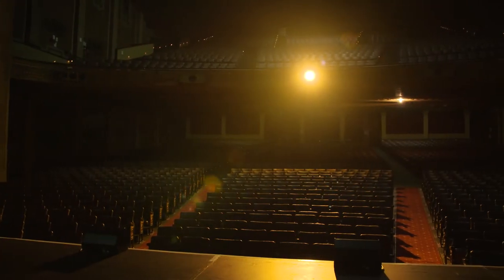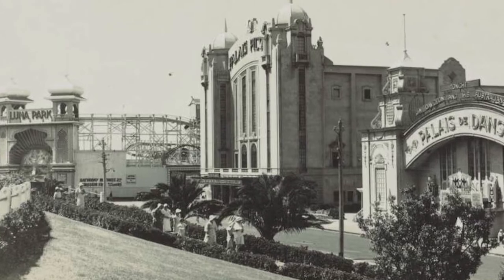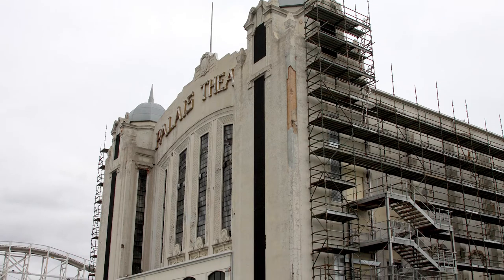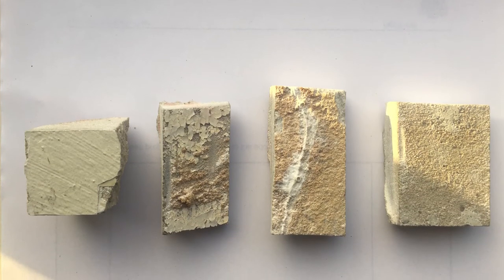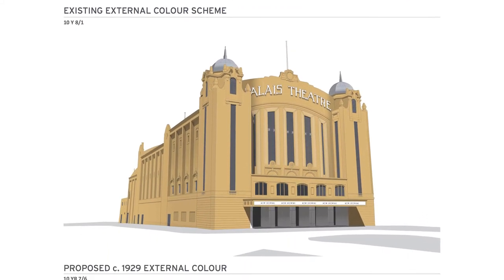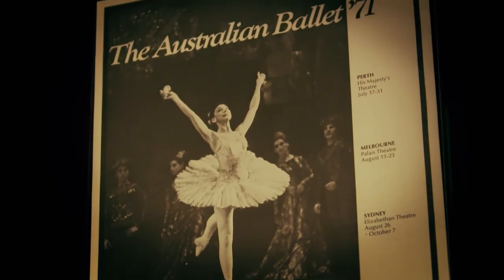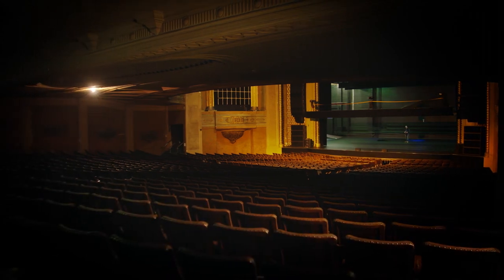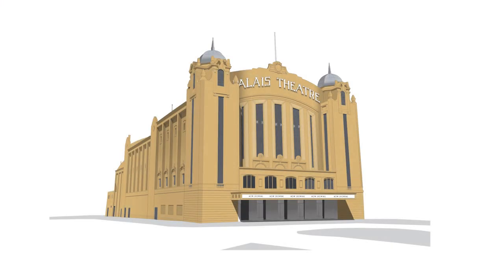Palais Theatre Restoration 2016-17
Melbourne's iconic Palais Theatre is undergoing a $20 million repair and restoration, securing its long term future as a live performance venue. Follow the progress of the restoration on our

The Palais Theatre was completed in 1927 and is listed on the Victorian Heritage Register.

The repair and refurbishment works currently under way will address the building’s critical maintenance and refurbishment issues, securing the long-term future of the Palais Theatre as a live performance venue. The works include upgrading the theatre’s electrical system to modern standards, upgrades to the building’s fire protection systems, upgrades to disabled access and facilities, upgrades to various hydraulic systems and refurbishment of and repairs to the theatre’s exterior.

As part of the refurbishment, the Palais Theatre will be repainted in its original colour – a sand tone consistent with the building’s c.1927 finish.

MAJOR PROJECTS VICTORIA

For the past 30 years, Major Projects Victoria has played an integral role in the planning and management of infrastructure and large-scale public development throughout the state.

Some of our most notable projects in Melbourne and the surrounding area include Federation Square, Rod Laver Arena, AAMI Park, the Melbourne Convention Centre and Hamer Hall. We are proud to have contributed to the history and beauty of one of the world's most liveable cities.